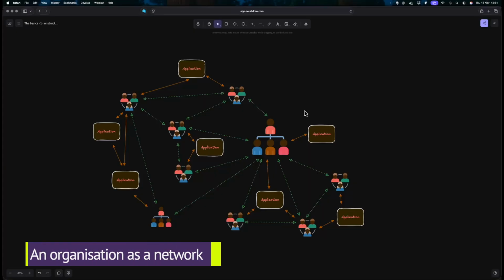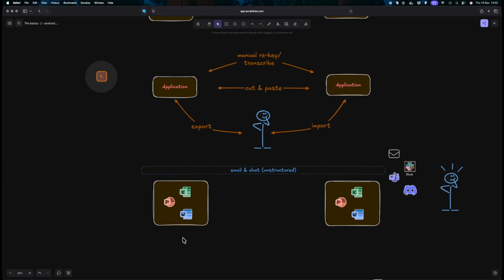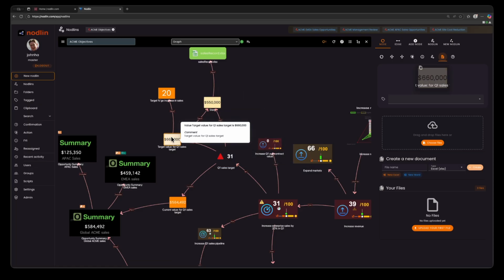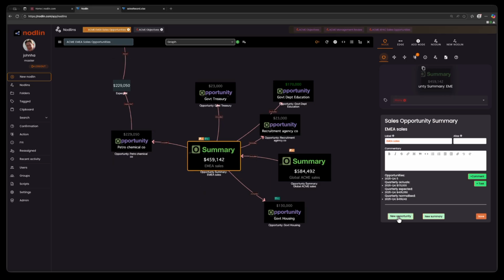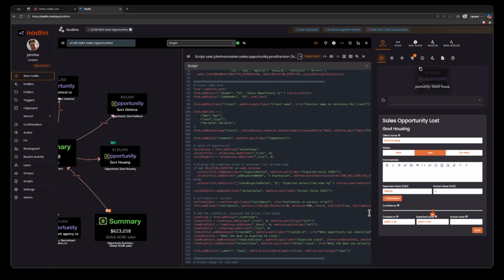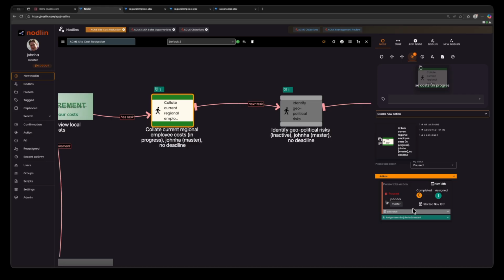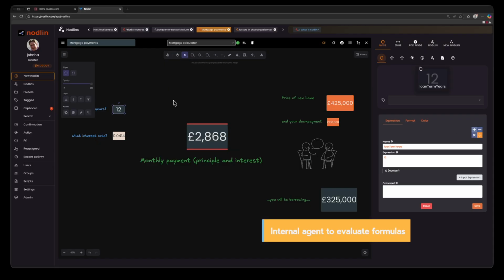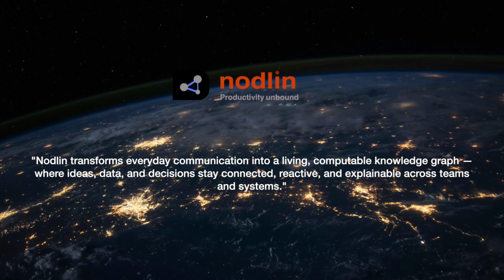Nodlin full introduction and demonstration